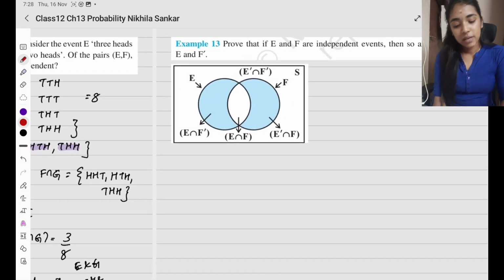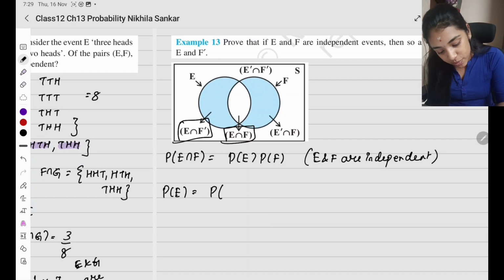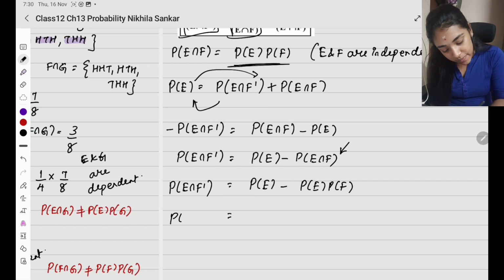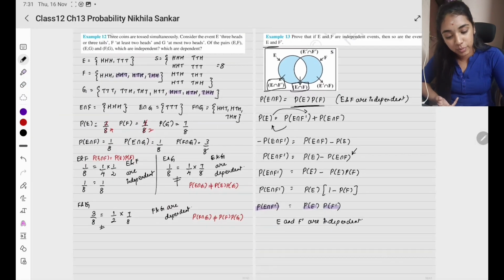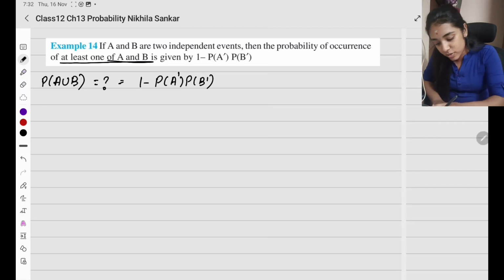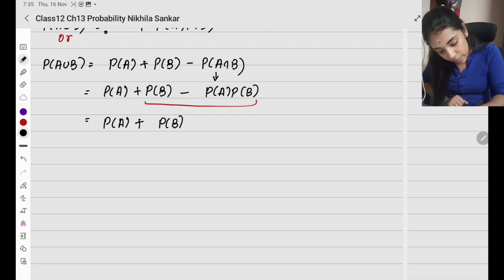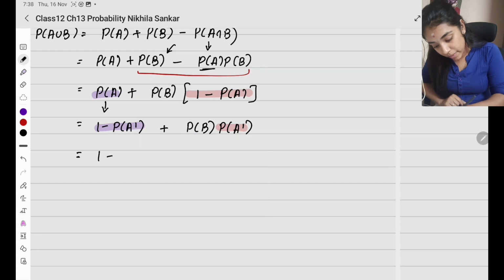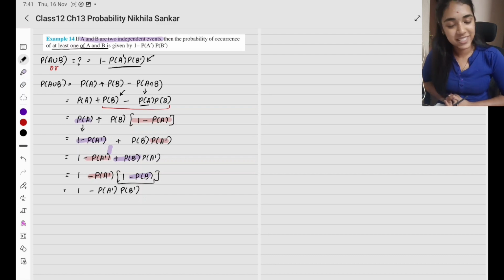Class12 Example 13&14 PROBABILITY independent events